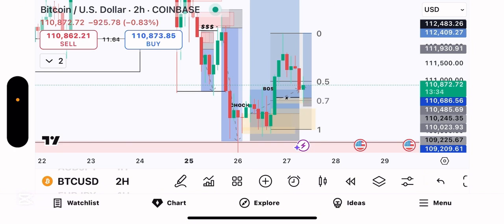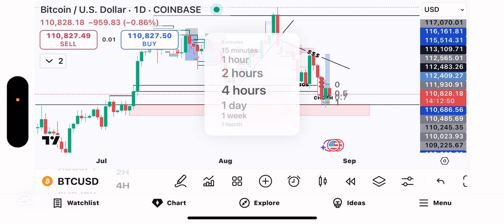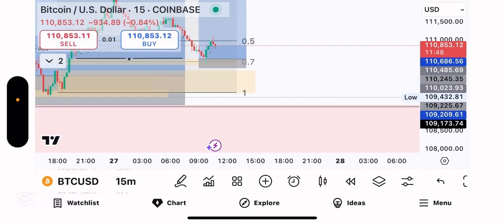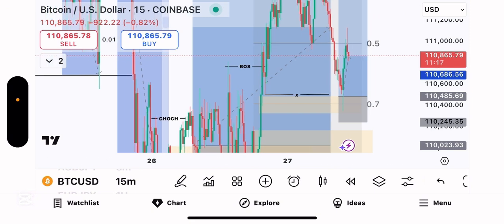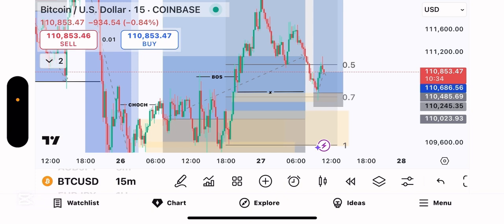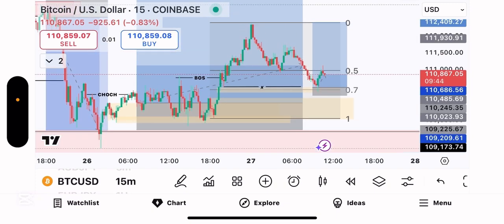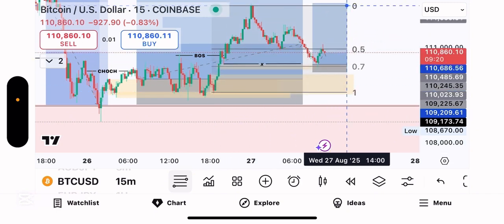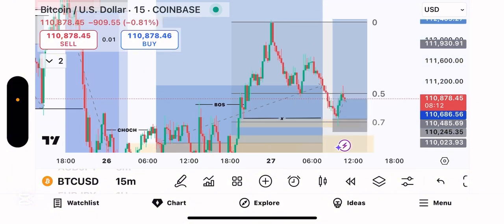How to Trade Bullish Continuation (Second Entry Model)